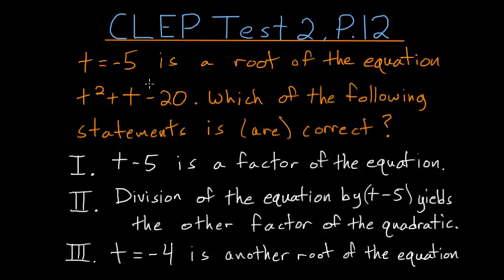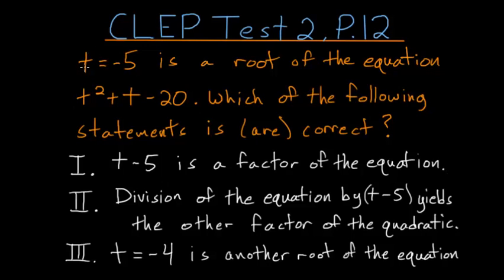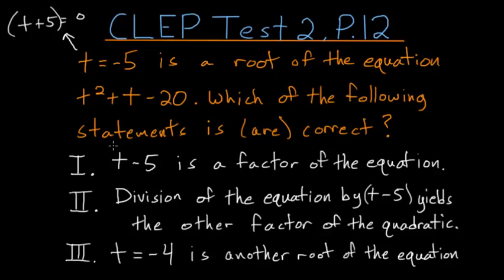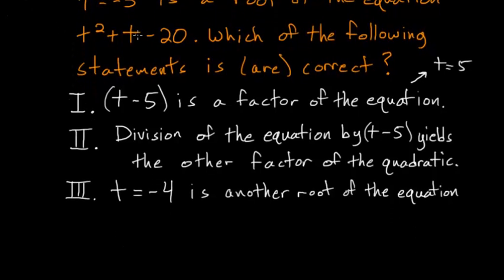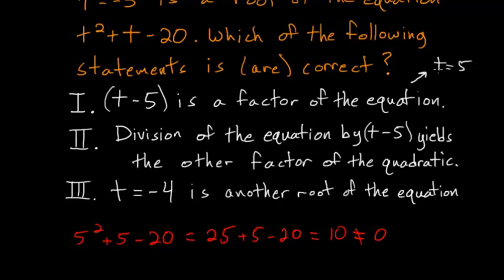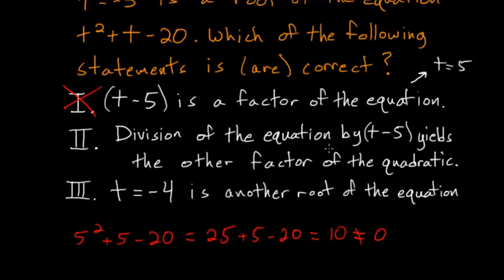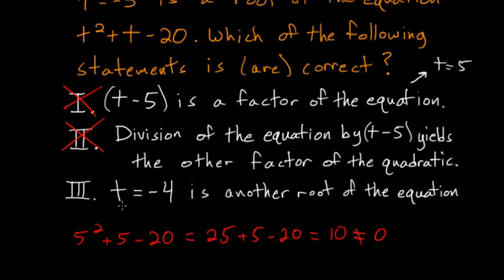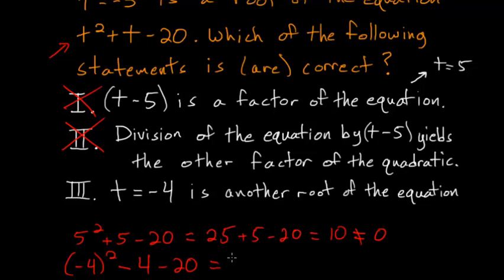CLEP College Algebra: Factoring Quadratics 3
This is the twelfth problem on the 2nd CLEP college algebra practice test